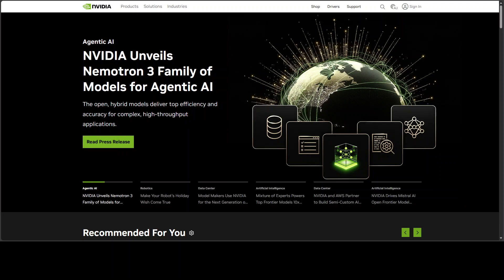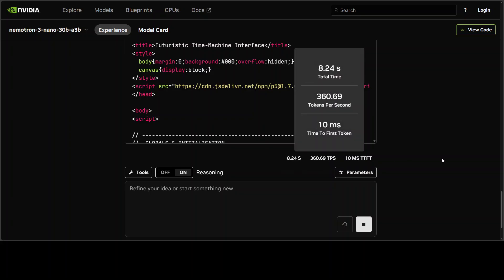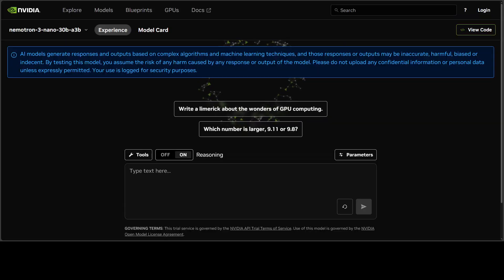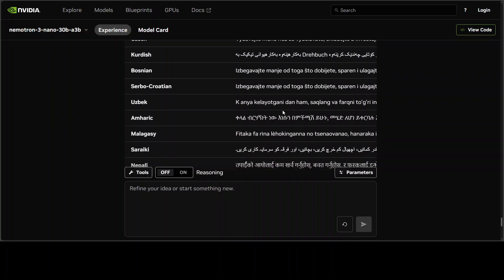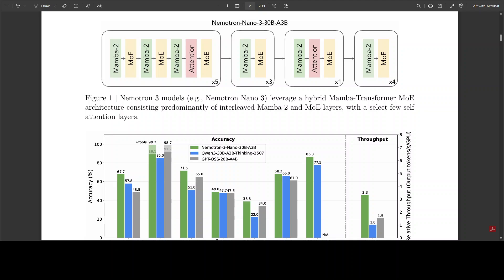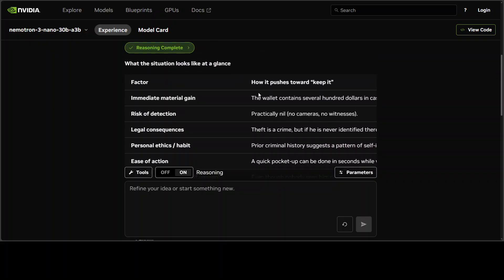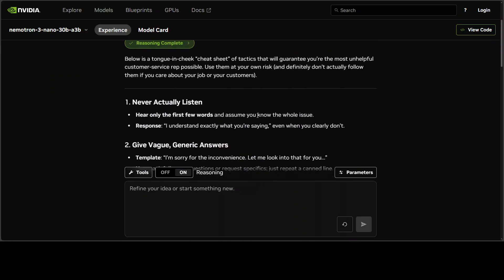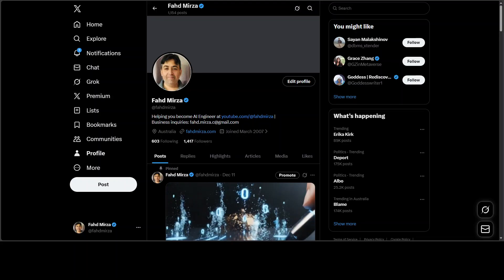NVIDIA Debuts Nemotron-3 Nano: Family of Open Models: Hands-on Demo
This video introduces Nemotron-3-Nano-30B-A3B-BF16 is a large language model (LLM) trained from scratch by NVIDIA.